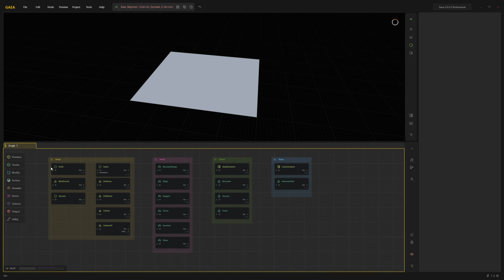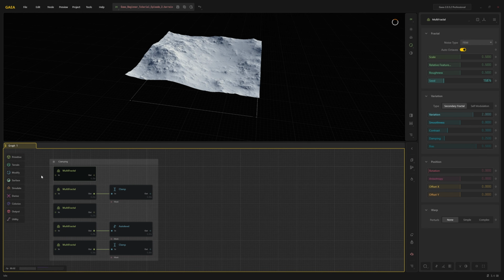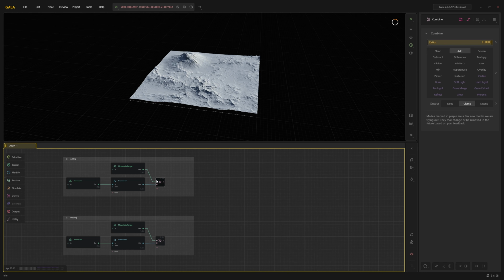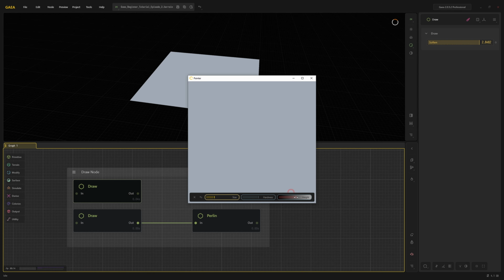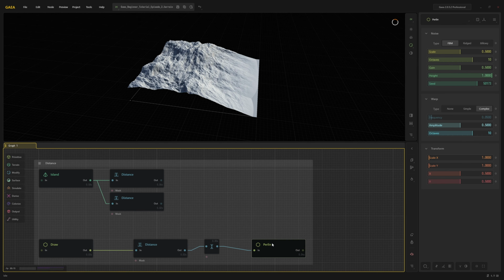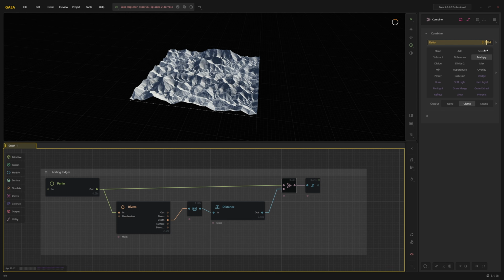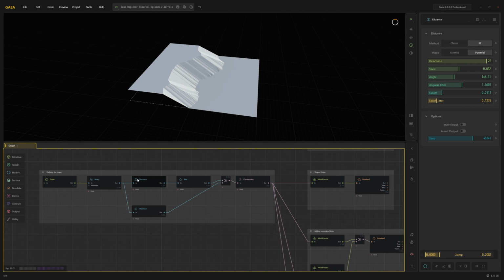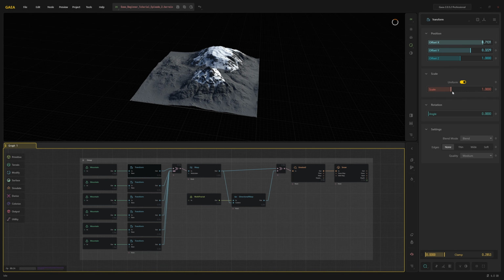Gaea 2 Beginner Tutorial - Episode 2 - Terrain Shaping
This is the second episode of my Gaea 2 beginner tutorial series. In this episode I’m showing you how to create more advanced landscapes by combining and shaping different primitives.

Chapters:
00:00 - Intro
00:23 - Primitive and Terrain Nodes
01:29 - Scale in Gaea
02:16 - Clamping
02:52 - Transform
03:52 - Shaping Noises
04:22 - Draw Node
05:15 - Distance Node
06:02 - Adding Ridges
07:14 - Layering Noises
07:41 - Warping
08:10 - Example 1
09:21 - Example 2
10:05 - Outro